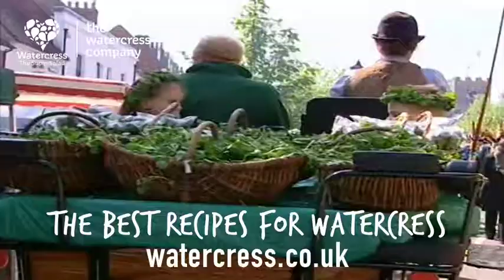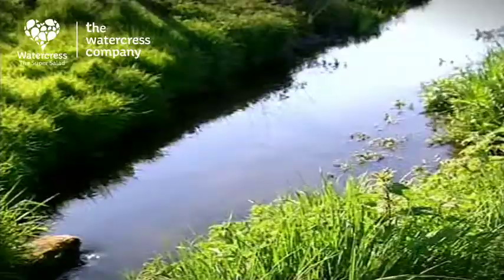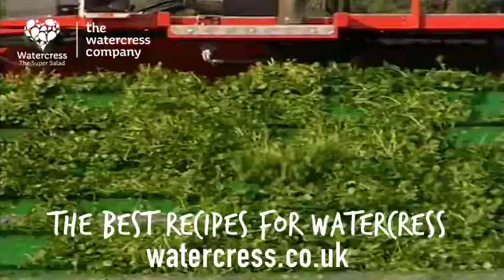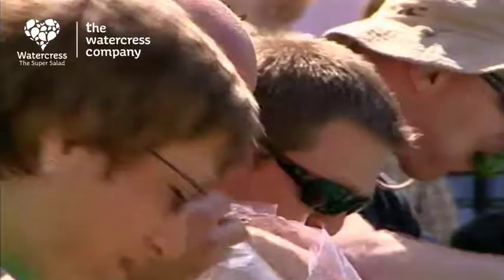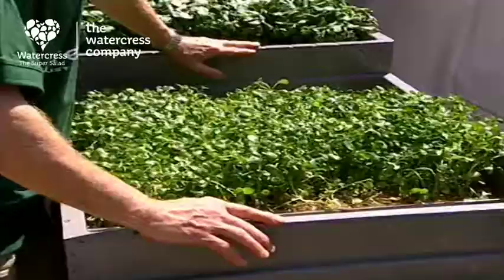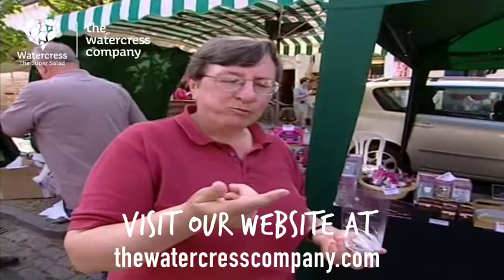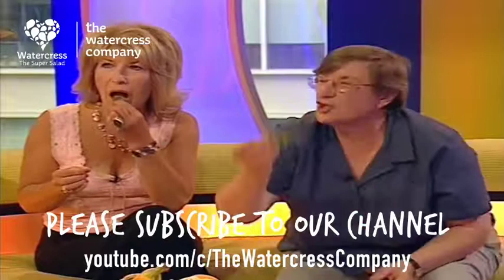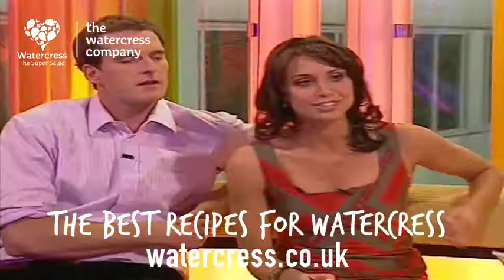The One Show - Watercress The Superfood with Christine Walkden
Christine heads to Hampshire to experience watercress farming and to see the Watercress Festival at Alresford. She investigates the superfood claims of watercress.
For more information on the watercress company visit our

For further recipe ideas visit our food and articles blog